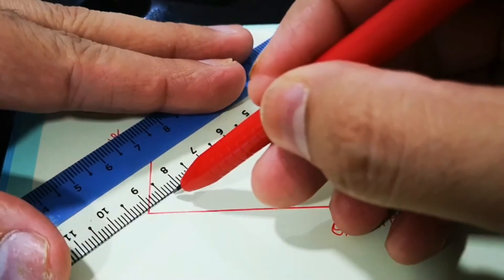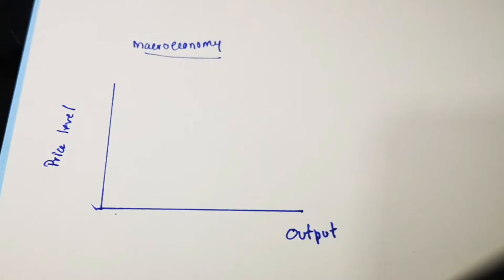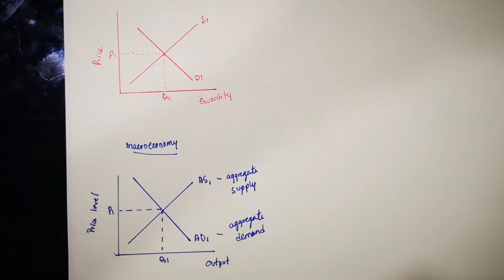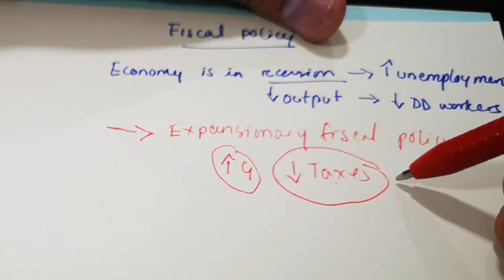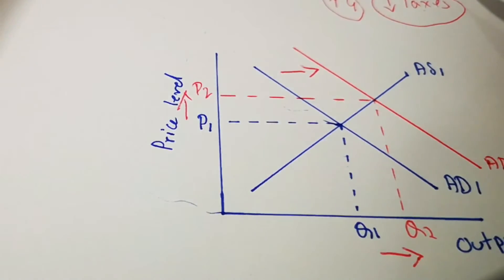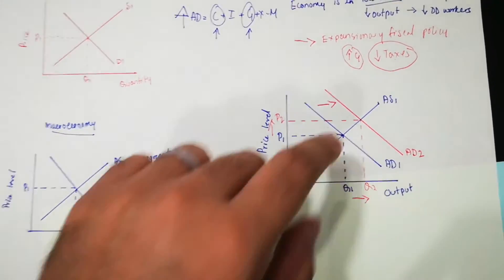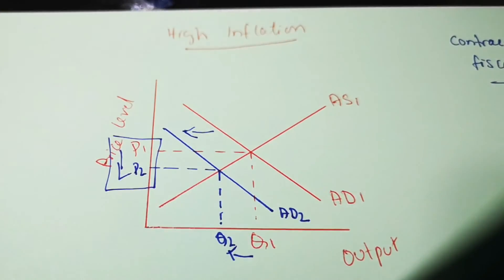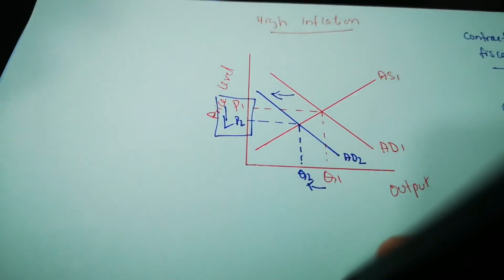Tutorial on drawing aggregate demand/supply diagram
Fiscal Policy measures shown using aggregate demand/supply diagram